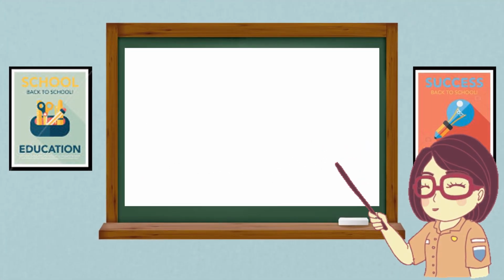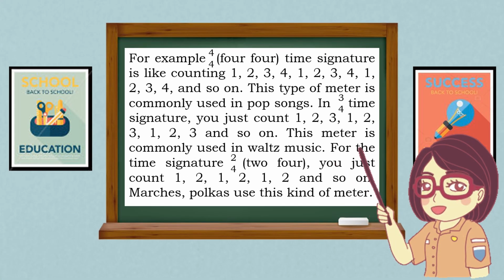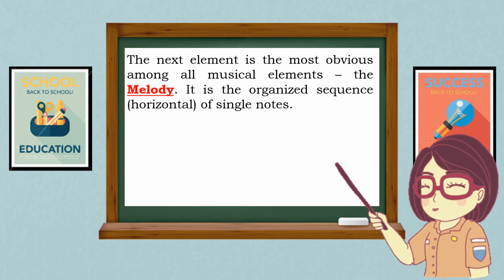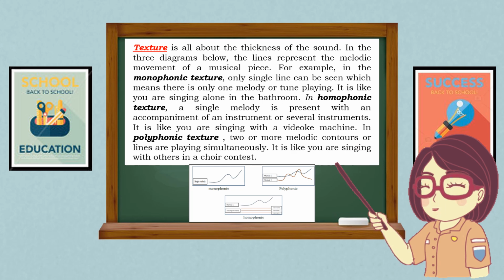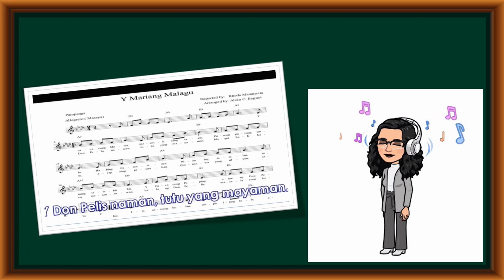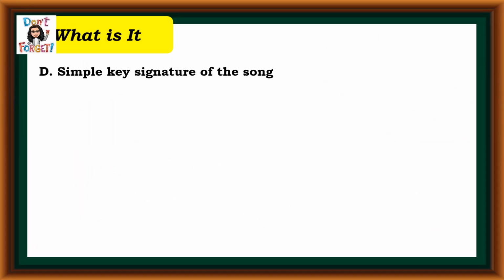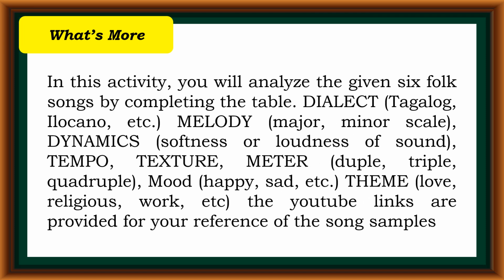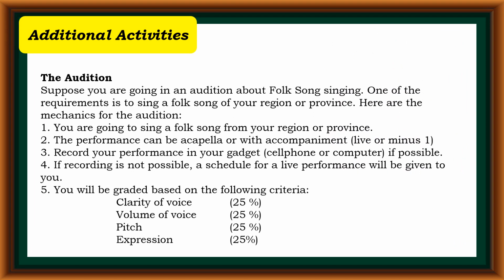MUSIC 7- LUZON LOWLAND FOLKSONGS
THE CONTENT OF THIS INSTRUCTIONAL VIDEO IS FROM MUSIC-GRADE 7 ALTERNATIVE DELIVERY MODE OF DEPARTMENT OF EDUCATION-MIMAROPA Region.